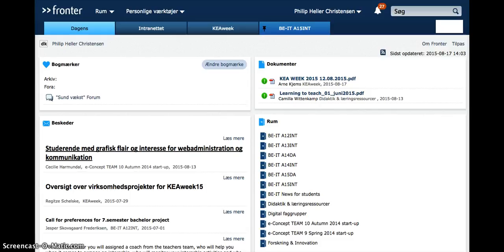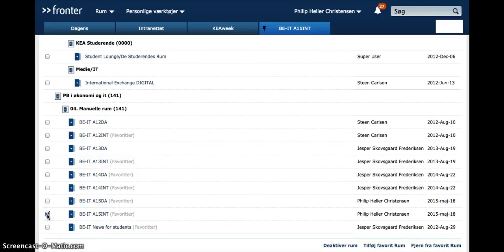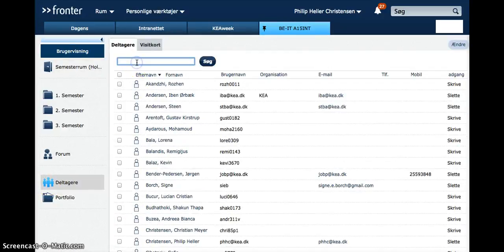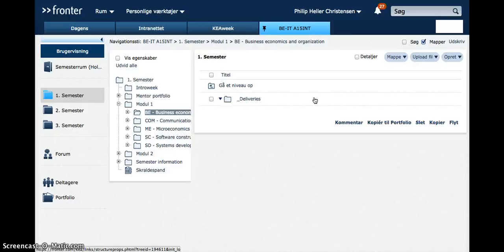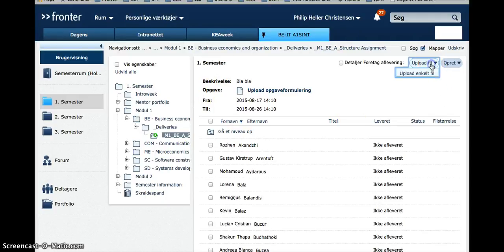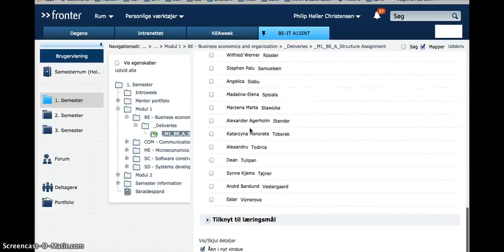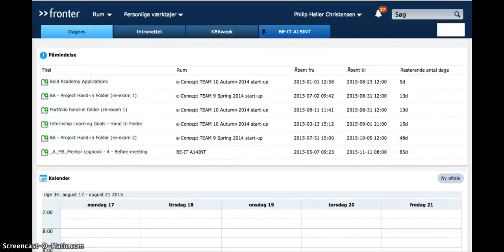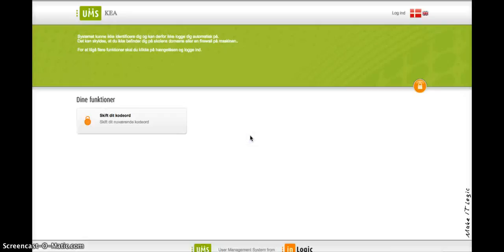BEIT 1st SEM Fronter ScreenCast